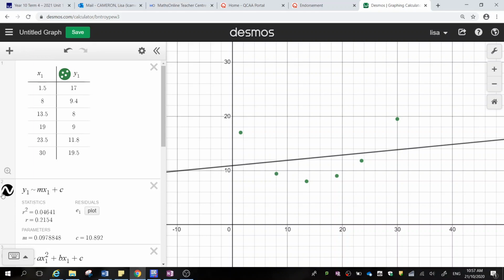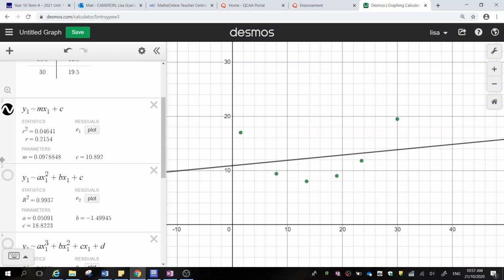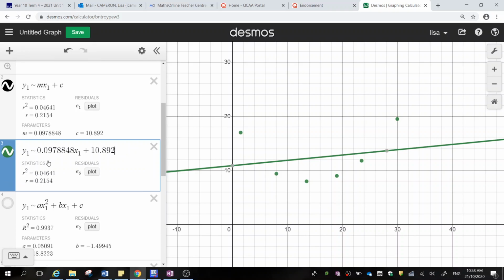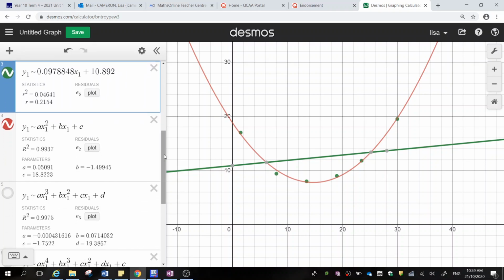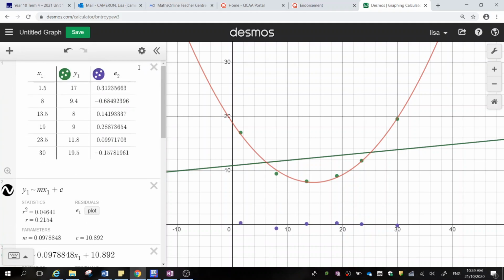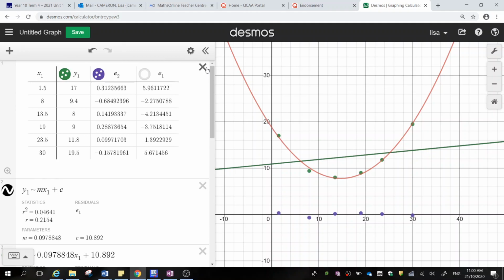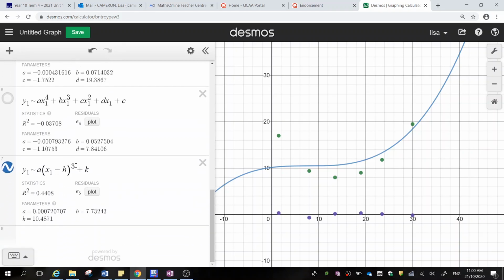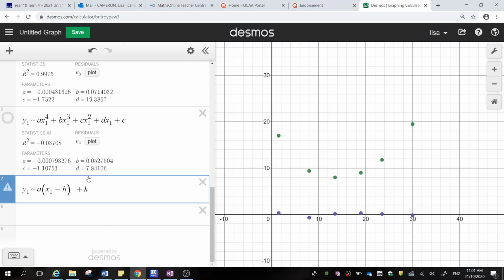Testing the model with desmos